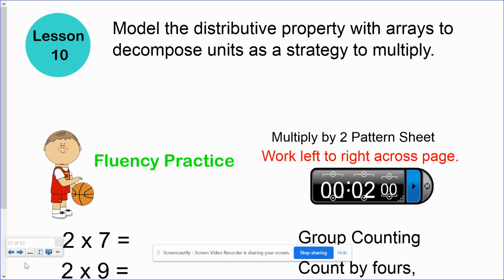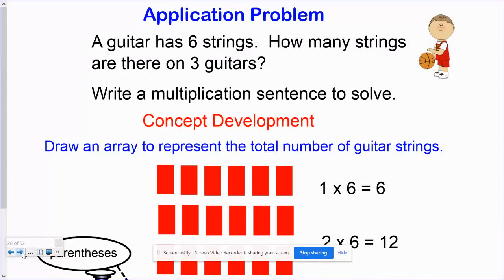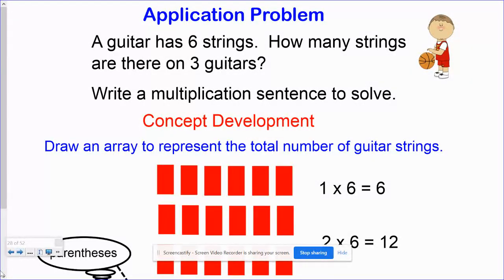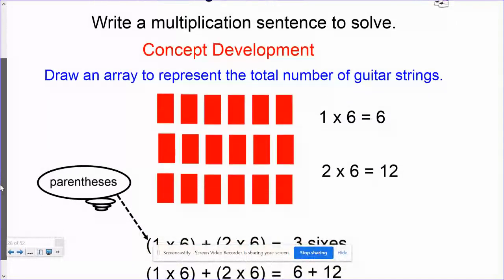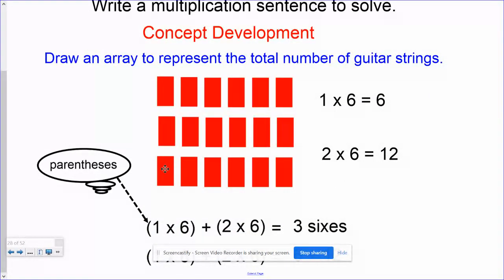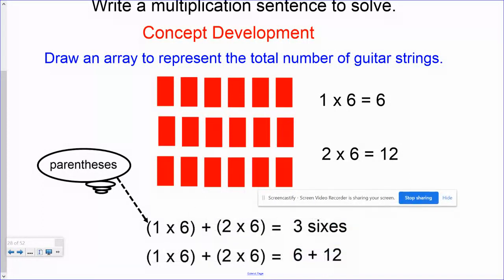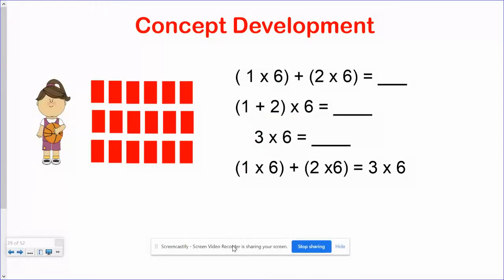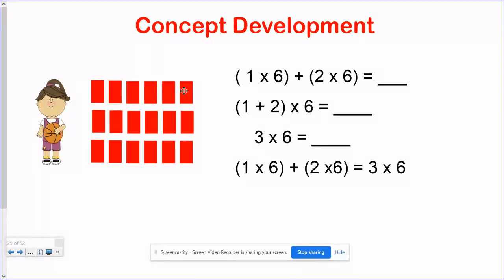Lesson 11 Video